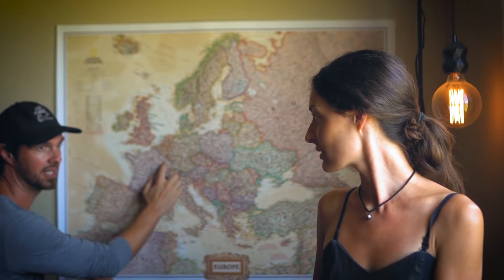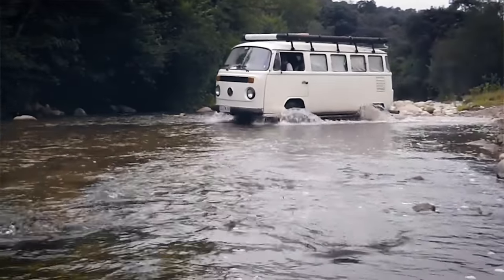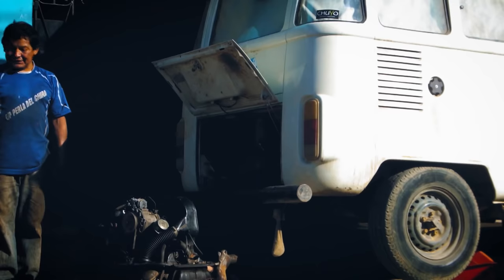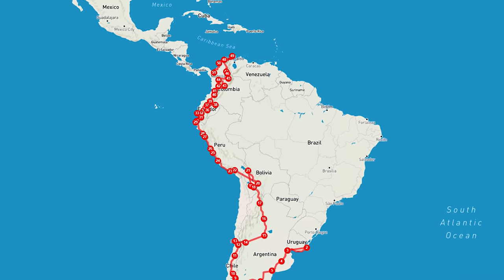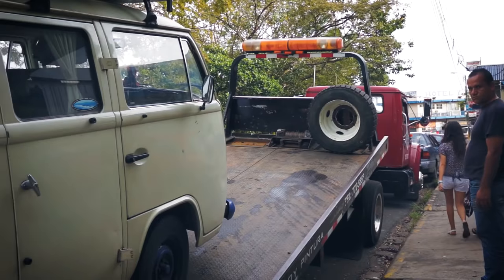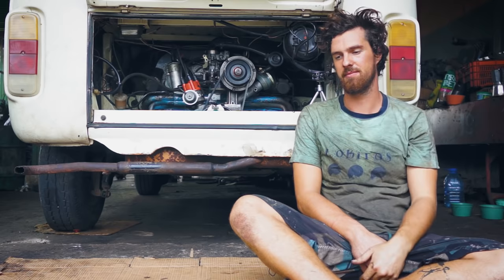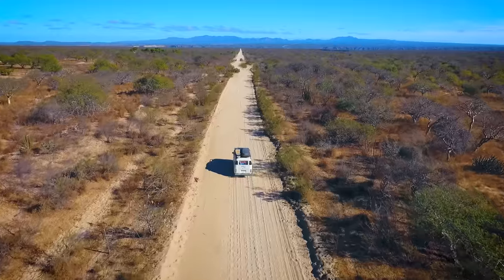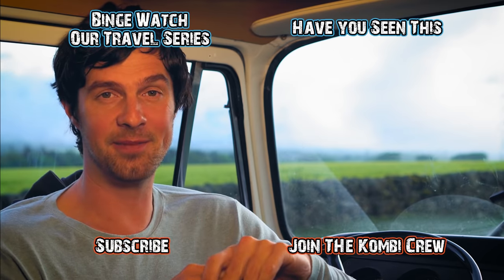How Did I BLOW UP 10 ENGINES in 1 ROAD TRIP???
This is the true story about how I blew up 10 Engines in one Road Trip.

At the time of creating the 'Hasta Alaska' travel Series I didn't always know why I was experiencing so many engine problems.

Now with the benefit of hindsight , I can take you through this journey and share story of failures and mistakes that I made which caused so many blown motors.

❤ Thanks to the Kombi Crew for requesting this video! ❤

REAL TIME UPDATES // EXCLUSIVE UNLISTED BONUS CONTENT // LIVE KOMBI HANGOUTS // EARLY ACCESS // COLLABORATIONS & MUCH MORE available for KOMBI CREW supporters

► Travel & Adventure Insurance (what we use)

♫ MUSIC